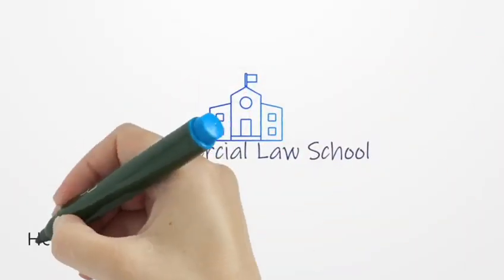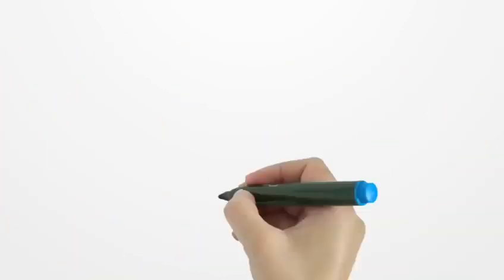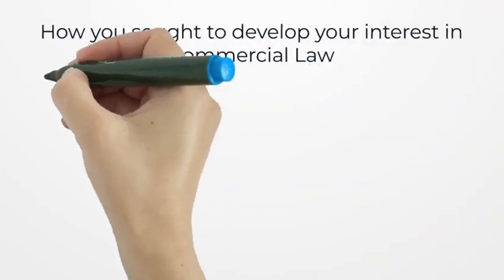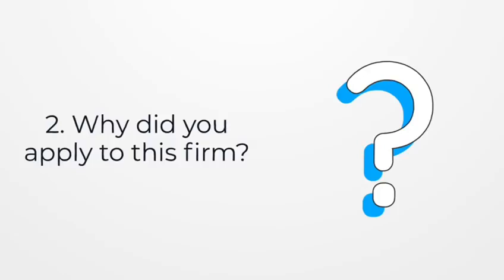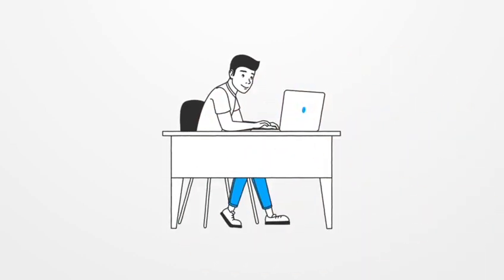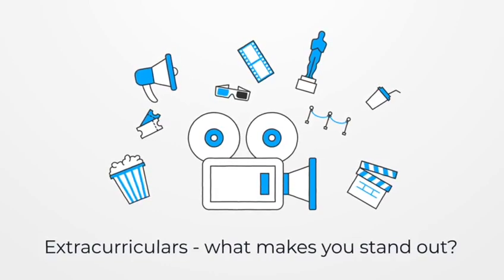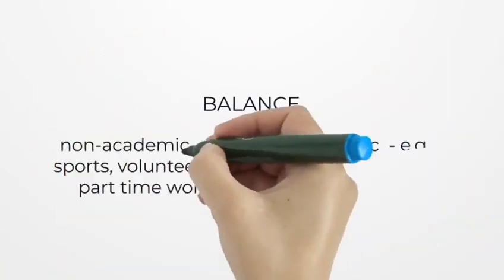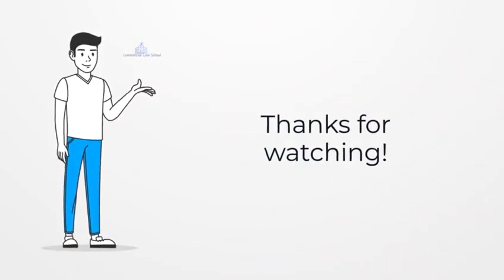How To: Answer Common Application Questions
Hi everyone!
We are back with another video in the 'how to' series.